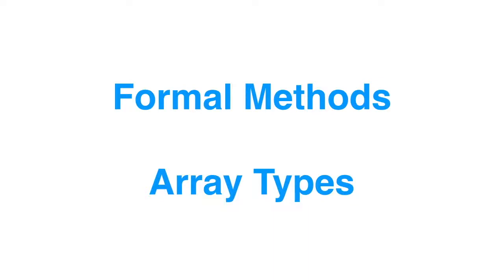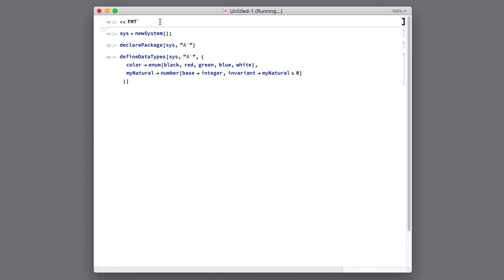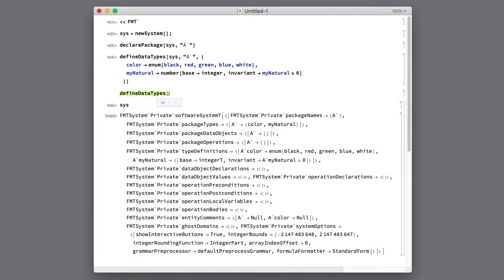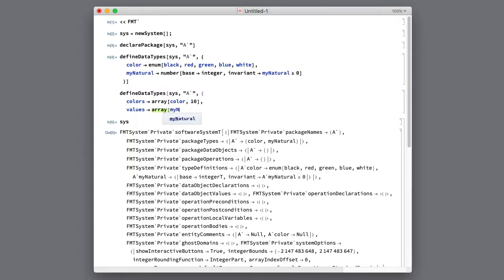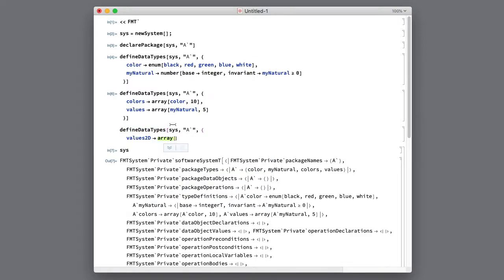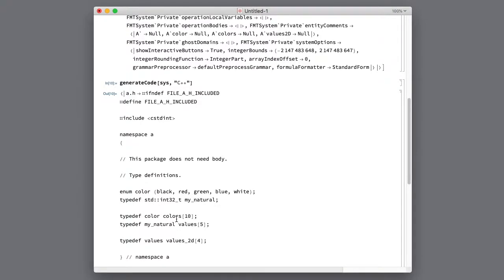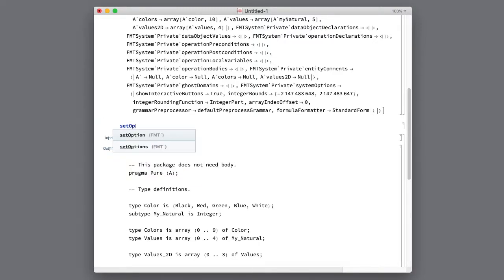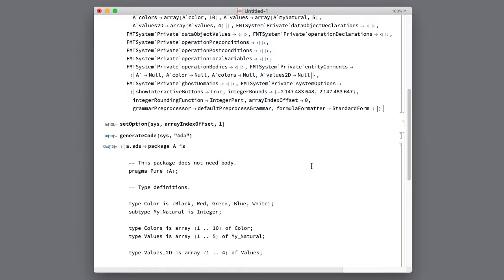FMT 06 Array Types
Array types - definition and internal representation in the Formal Method Toolkit.